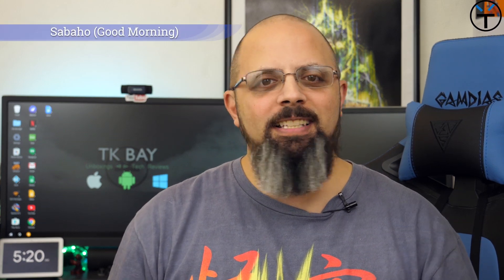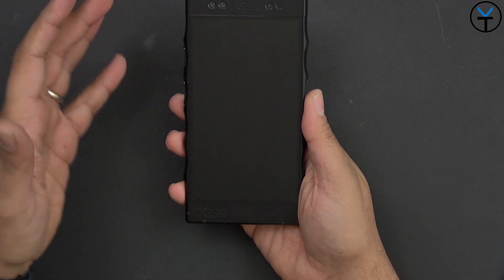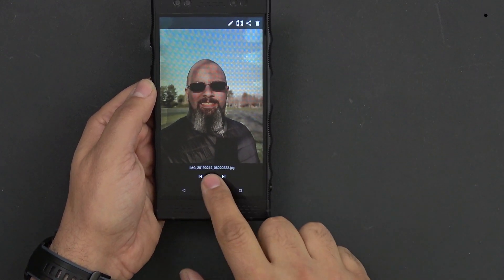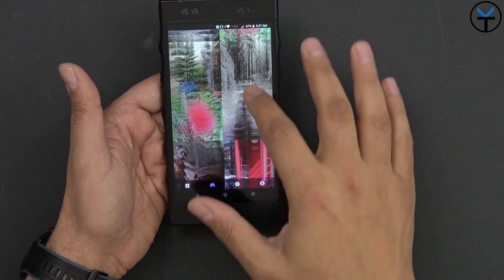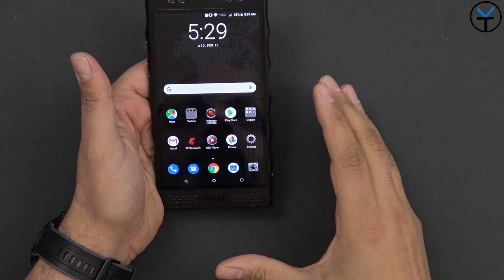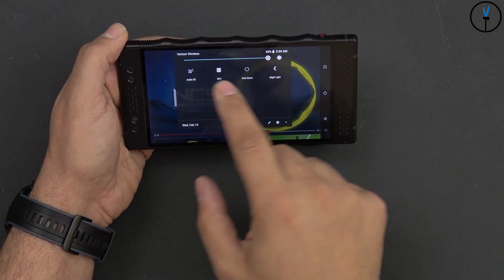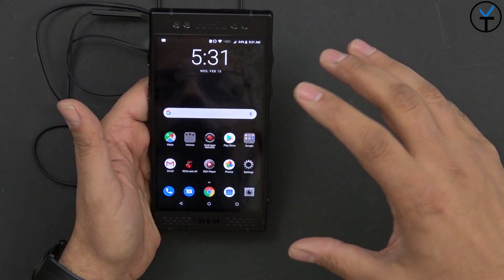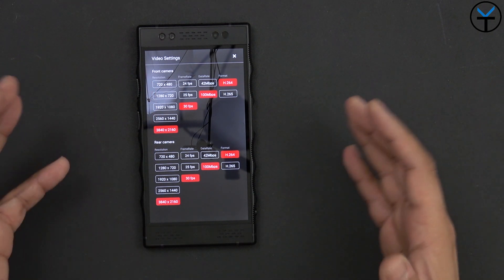Red Hydrogen One Phone Top 5 Features After Using It for Over A Month Review On Verizon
With RED HYDROGEN One Holographic 4-View (H4V) capture, your content isn’t just seen. It’s felt. From an exotic sports car’s shine to the last rays of the sun at dusk, H4V capture produces beautiful lighting effects with dynamic textures, glitters and light shafts. Welcome to the end of flat content.

B&H Dealzone:

Amazon Daily Deals: